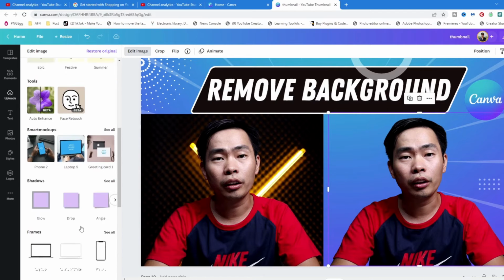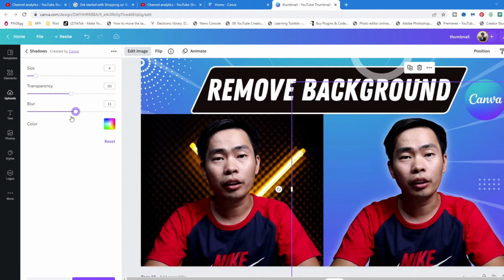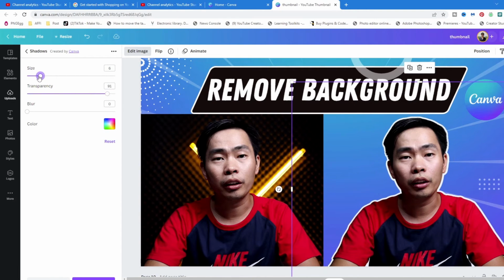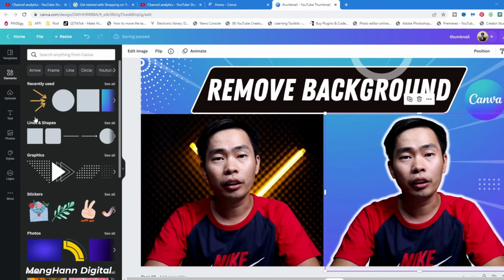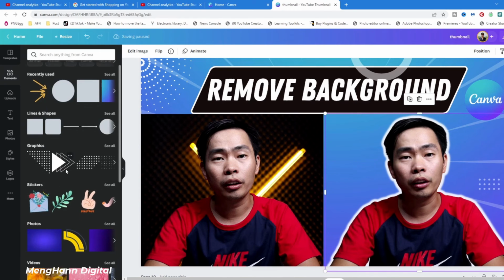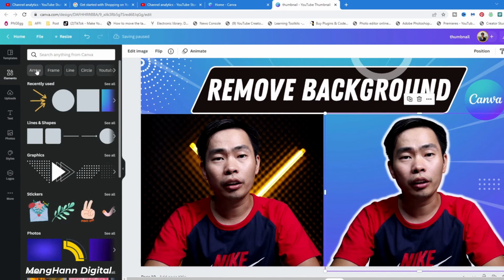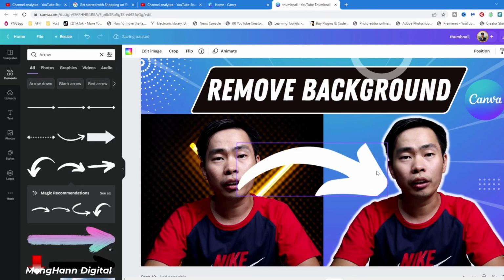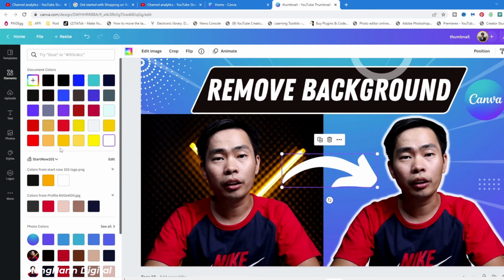How to Remove Photo Background in Canva for beginners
This Canva Tutorial for beginners step-by-step How to Remove Background from Image in Canva. You can use canva for your any of your design even book or artwork.